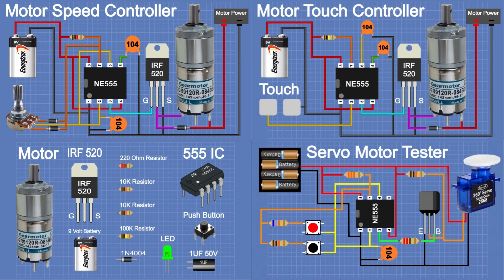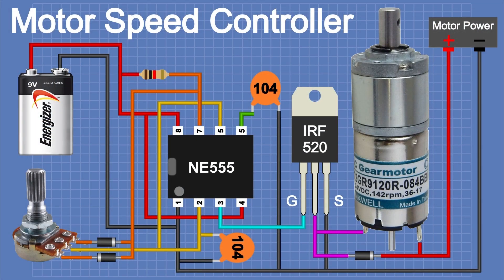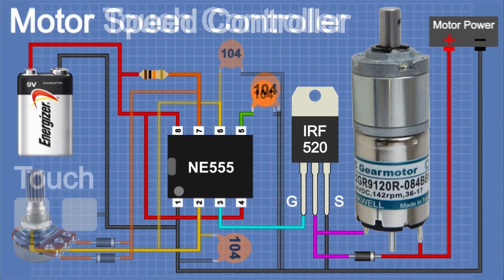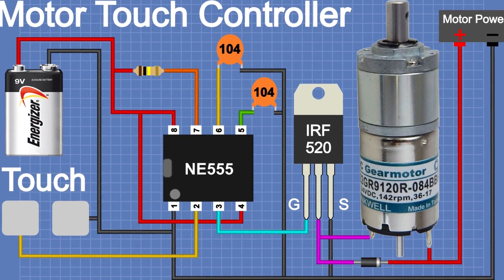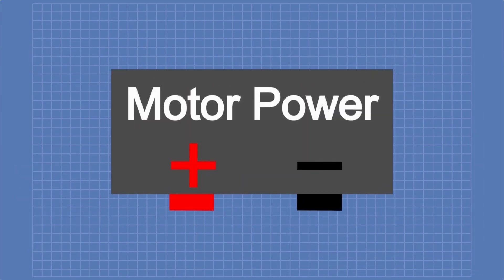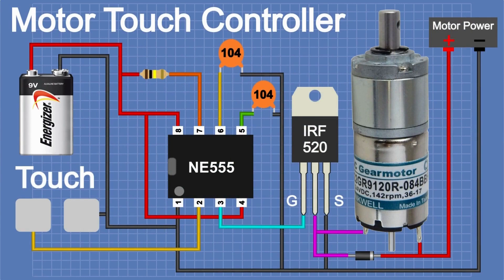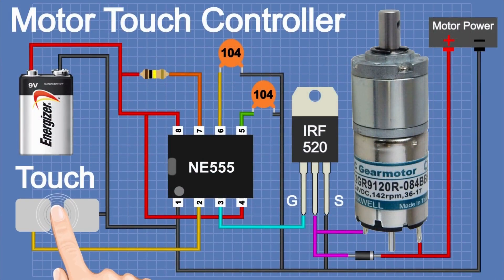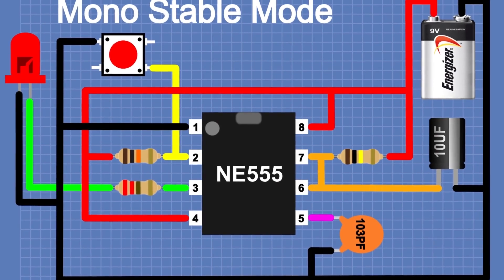Top 5 Useful Electronics Projects use 555 Timer ic👀servo👀motor controller👀touch sensor👀Push Button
555 таймер
ne555 схемы
таймер 555
servo
✔What are the 3 wires on a servo
✔Where do you connect a servo motor
✔How do you wire a servo motor
✔How do I connect my servo drive
✔What is the brown wire on servo motor

motor controller
✔What is a motor controller circuit
✔motor controller circuit diagram
✔How do you make a motor controller
✔What are 3 types of motor controls
✔How do you make a DC motor speed controller circuit

Push Button
✔push button on off switch diagram
✔How does a push button on off switch work?
✔How do you wire a push button switch?
✔How do push button switches work in an electrical circuit?
✔What is a touch on and off switch circuit?

555
✔555 ic
✔555 Timer
✔555 timer projects
✔how 555 timer ic works
✔How does a 555 timer work in a circuit